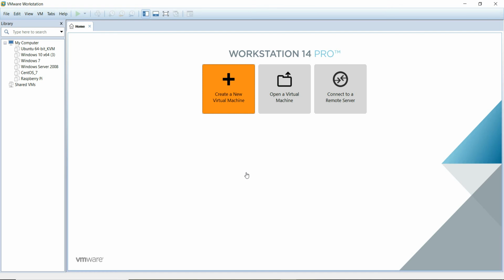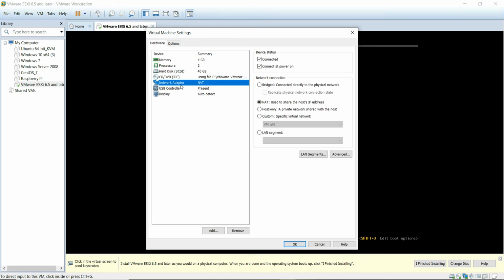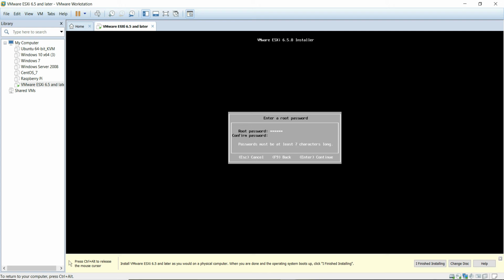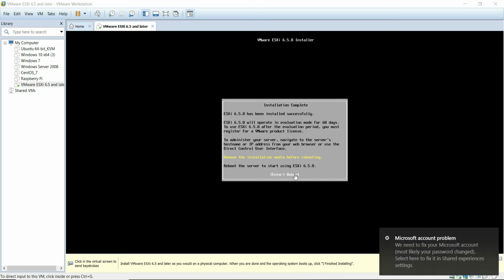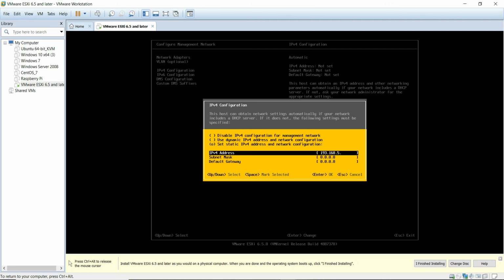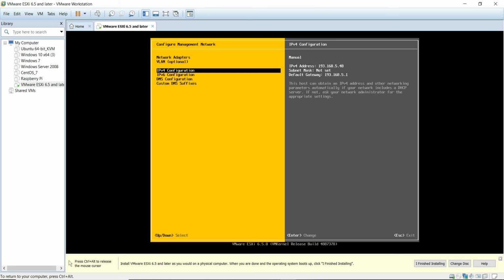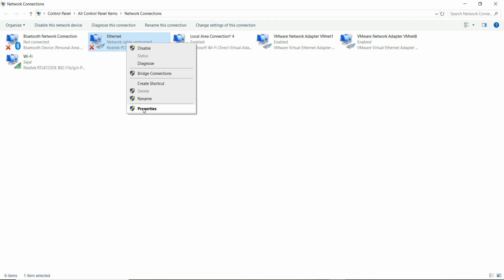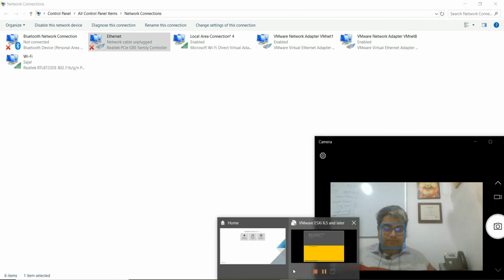Set and configure ESXi server as Type2 Hypervisor